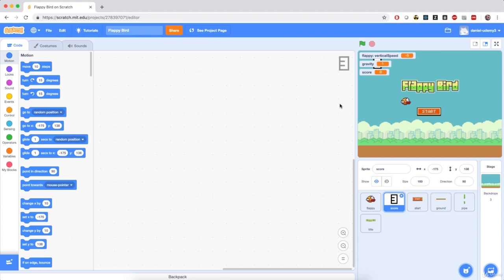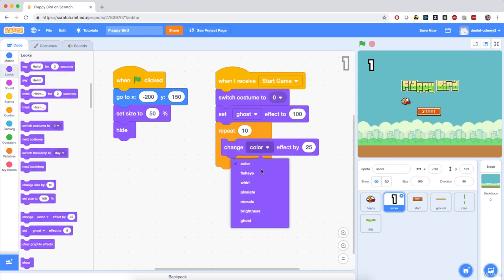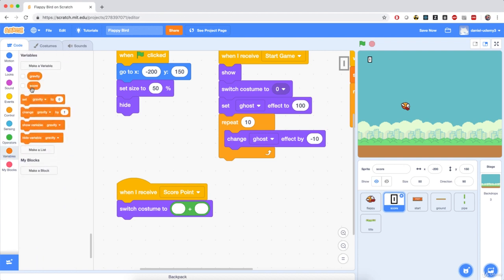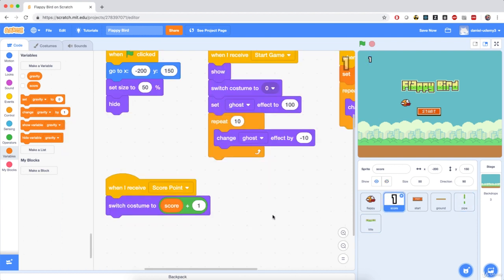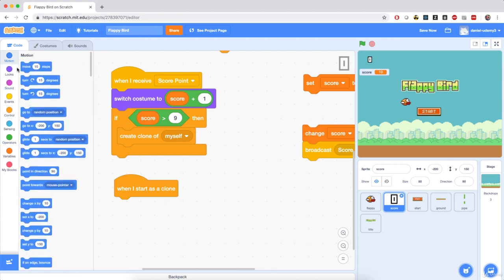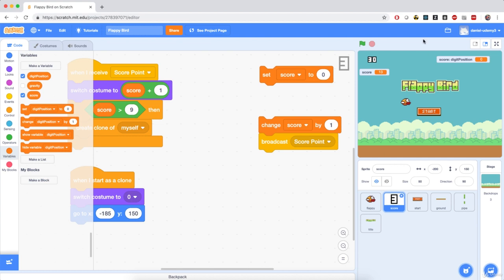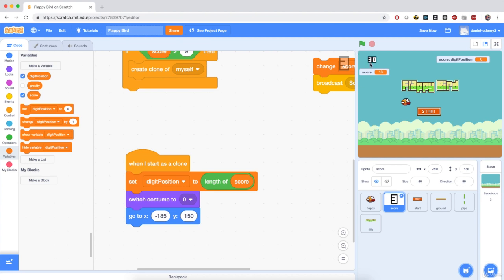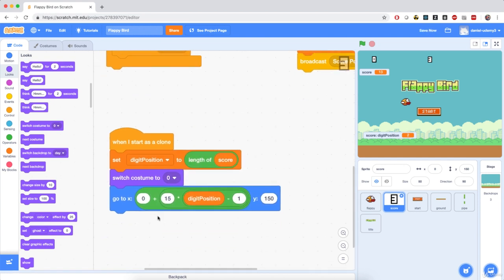27 Showing the Score | Computer Monk 🔴